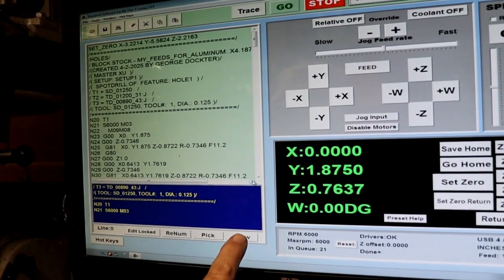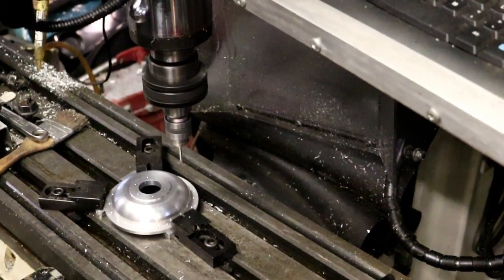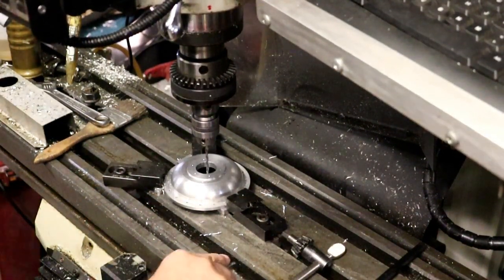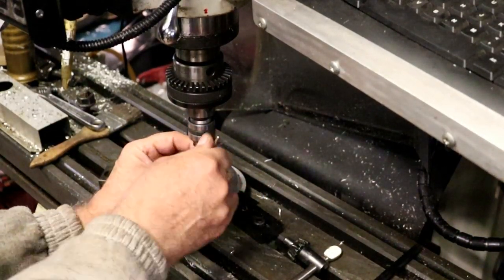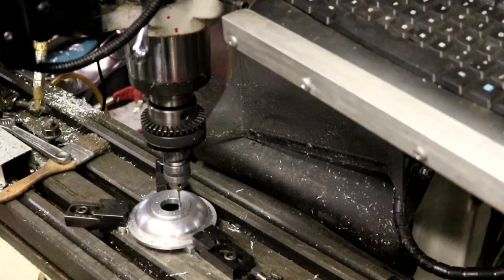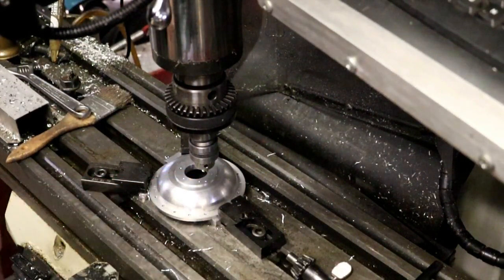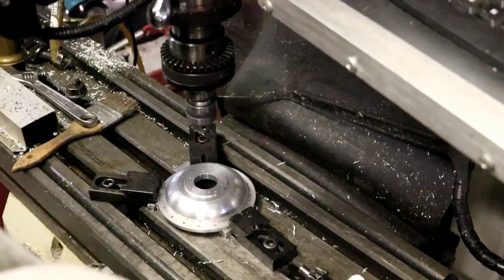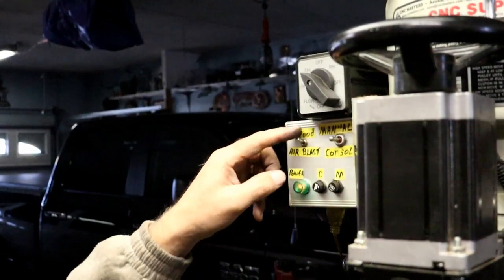9 cylinder radial engine 27